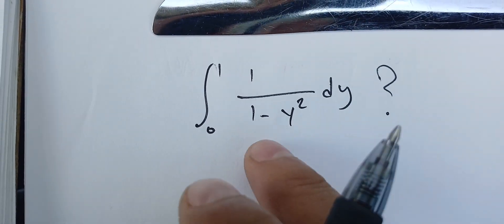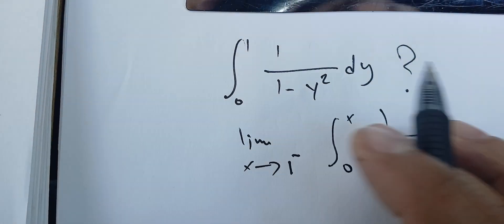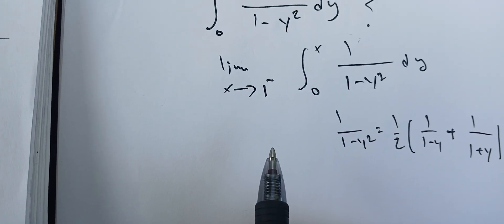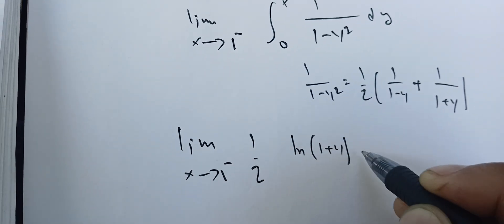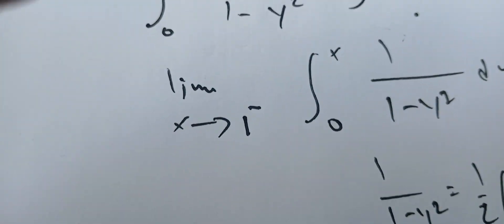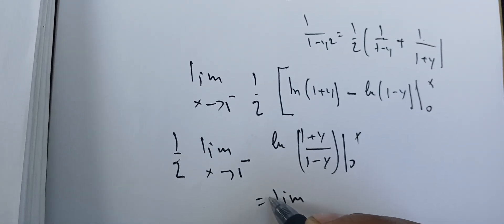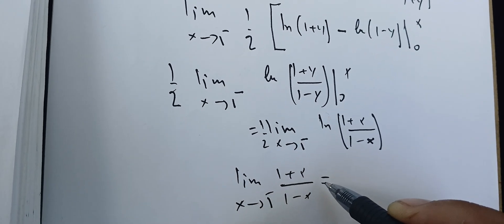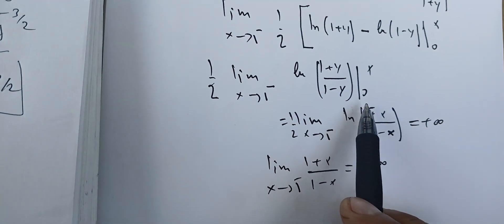Improper integral of the second kind.how to evaluate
No, we would focus our attention on Integrals. We defined andim proper integrals as We defined l improper and proper integrals, Way to find, empropel integrals. As a That we can use the compute. Some finite or infinite quantities. So we can talk about improper integrals for Of the first kind, and of the second kind, we talk about the first sky. kahacademy michael penn cybermath blackpenredpen And when we deal with infinity And the second kind one, we have a limit or discontinuity in the bound of the integral. So, we're gonna use some quantities that are well defined as the definite integral. Why? When we deal with the sum of the boundaries, we would use the comparison test to make some judgment about the behavior. And the nature of the improper. Integral. Our integral is very famous and it's due to freno one of the Scientists of the 18 and 19 centuries. So we're gonna see that we can prove that this integral exists And we can show that by just changing the variable and using integration by parts for a definite integrals. After that, we take the limit as X goes to Infinity. And we see that that value is finite and we conclude that on our integral is convergent.